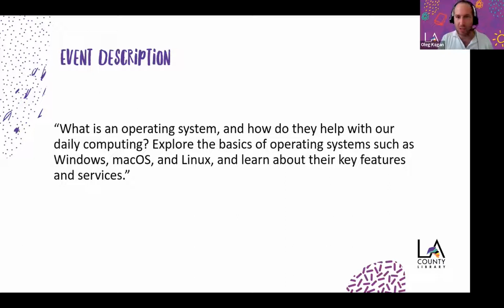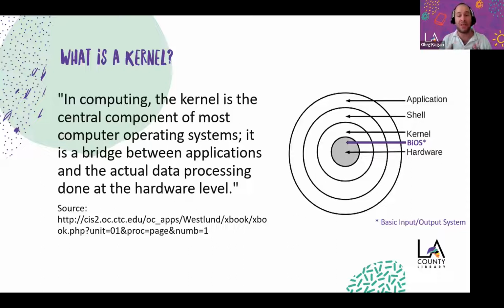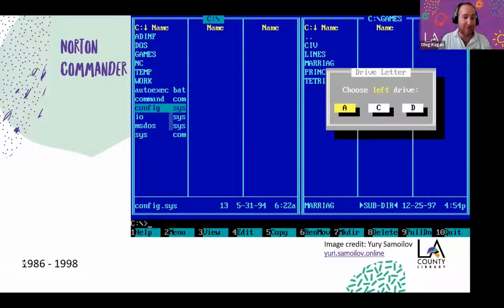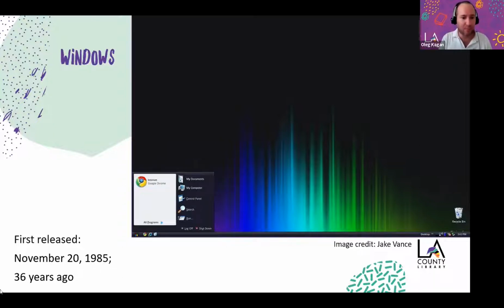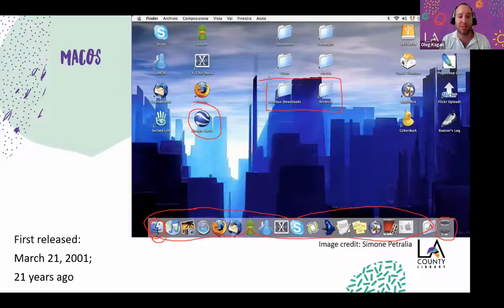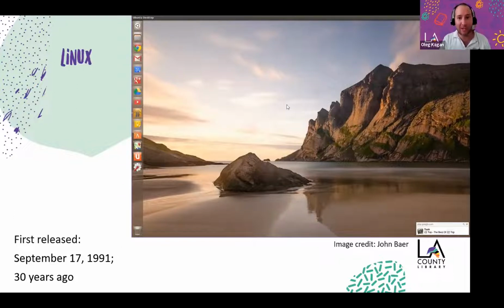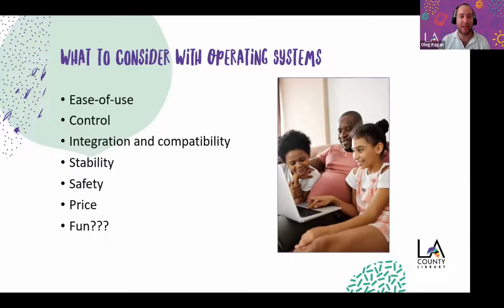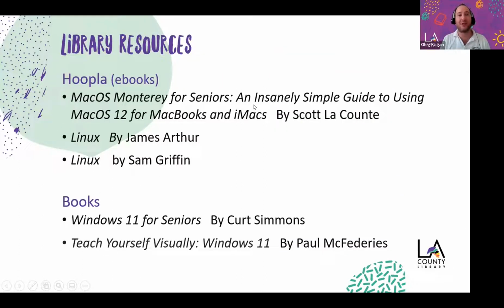Operating Systems The Very Basics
What is an operating system, and how do they help with our daily computing? Explore the basics of operating systems such as Windows, macOS, and Linux, and learn about their key features and services.